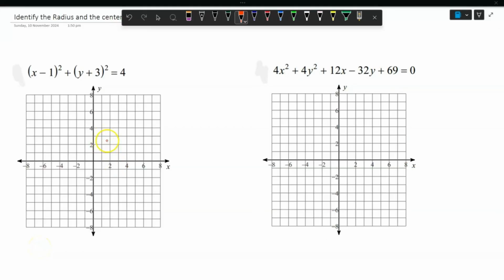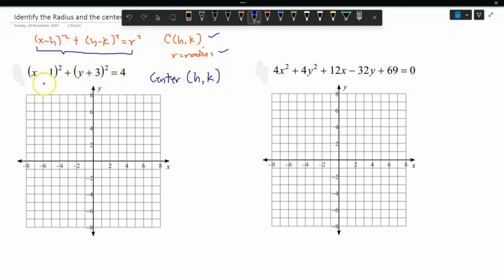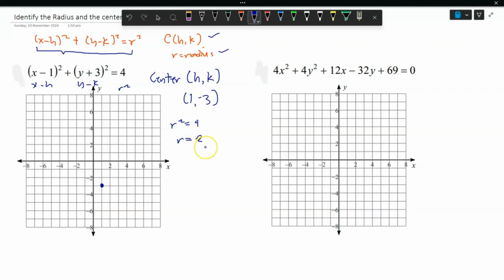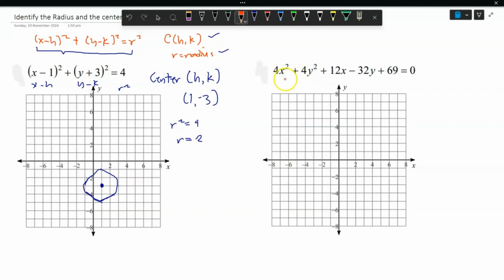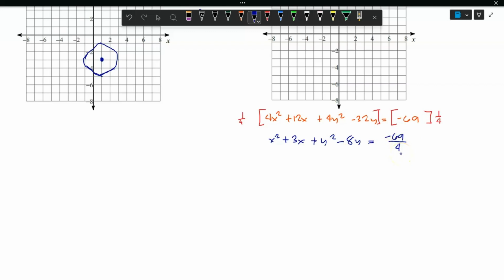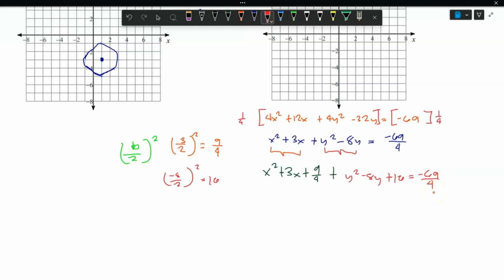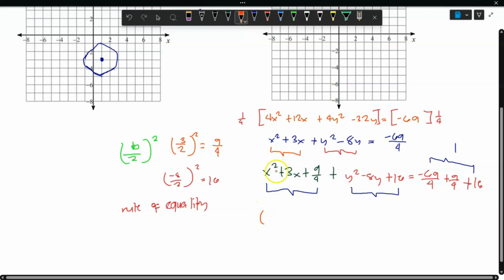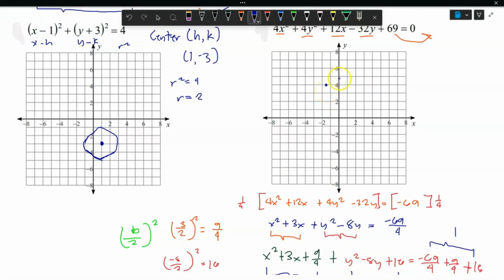How to Identify the Center and the Radius of the Circle given its equation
How to Identify the Center and the Radius of the Circle given its equation in general and standard form.